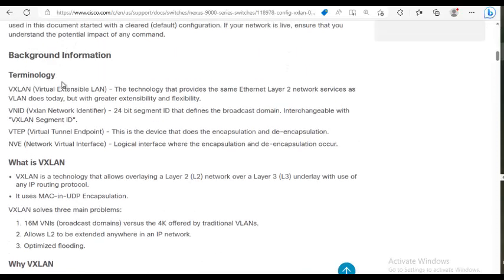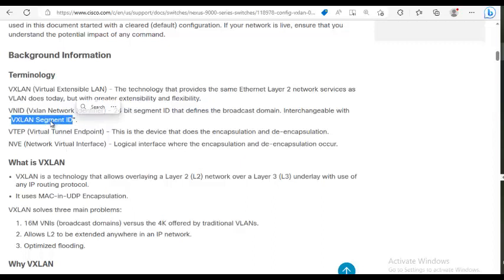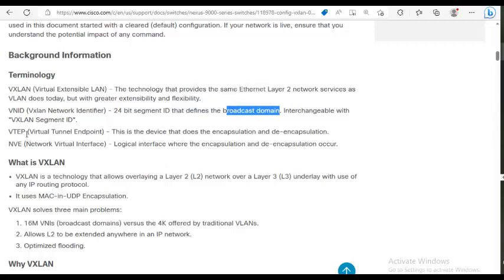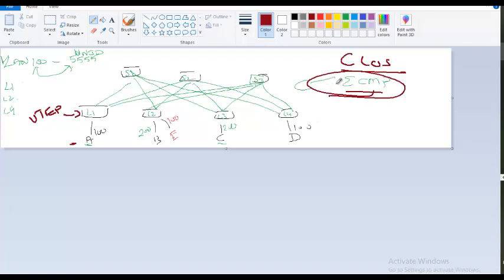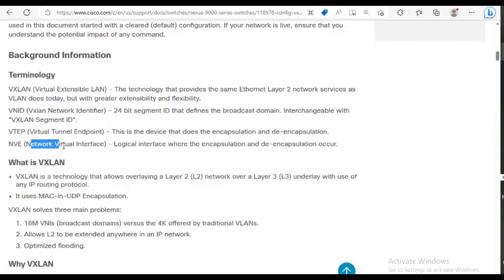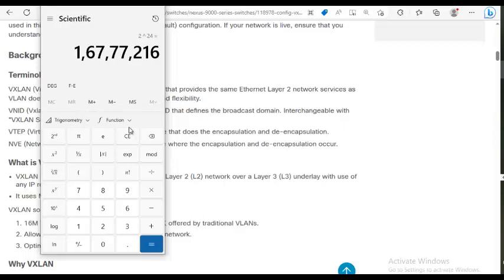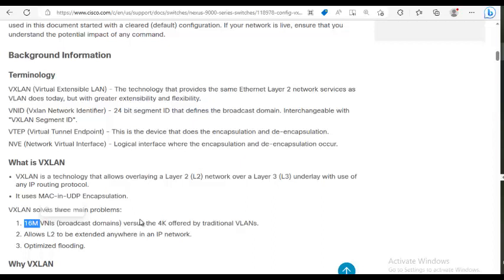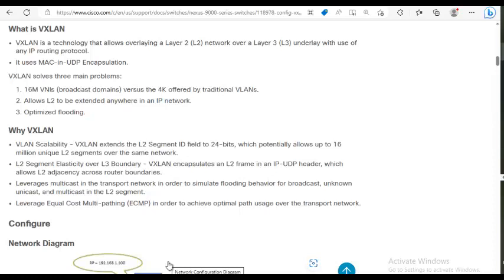VXLAN Part 1